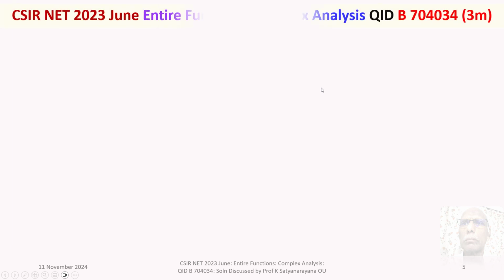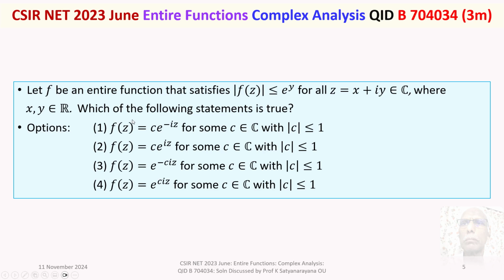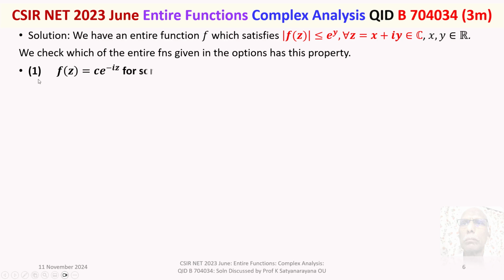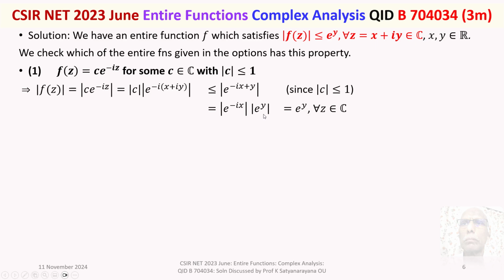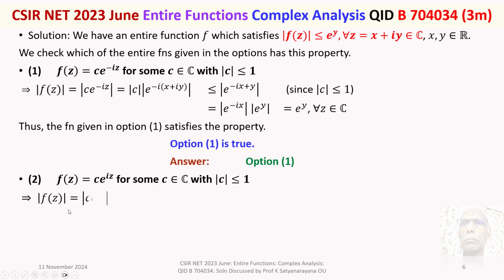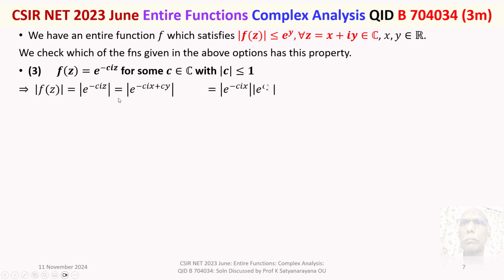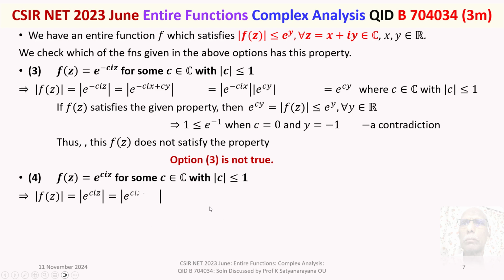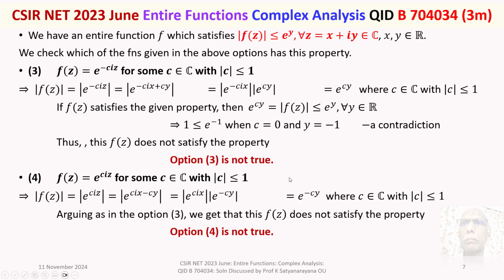CSIR NET 2023 June: Entire Functions: QID B 704034: Solution Discussed by Prof K Satyanarayana OU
The solution of a problem related to Entire functions (B 704034) from the section Complex Analysis, that appeared in CSIR NET held in 2023June, is discussed in detail .

Chapters:
00:00:00  Intro
00:01:36  Qn ID B 704034
00:03:36  Options (1) and (2)
00:08:09  Options (3) and (4)